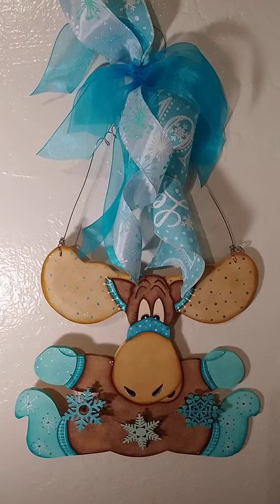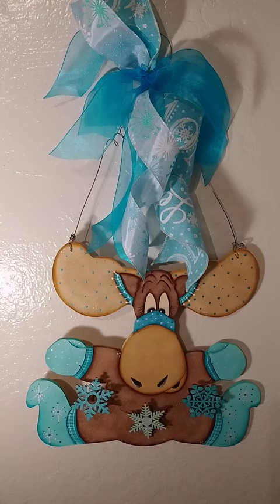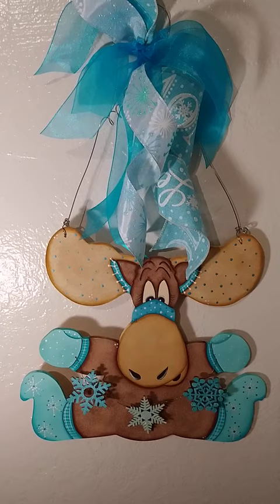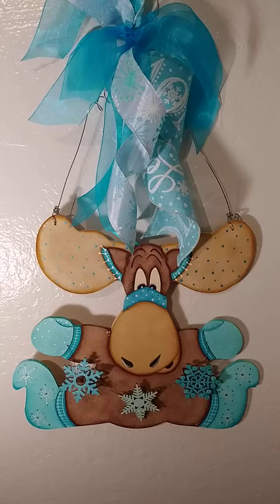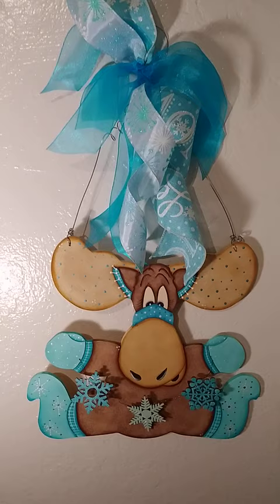Winter Moose Door/Wall décor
Original design art, tole painted Winter moose, handcrafted by Shirley with Jusbcuz Dezins, great gifts for friends or family or just as a treat for yourself, MDF acrylic paint, ribbon and wire.